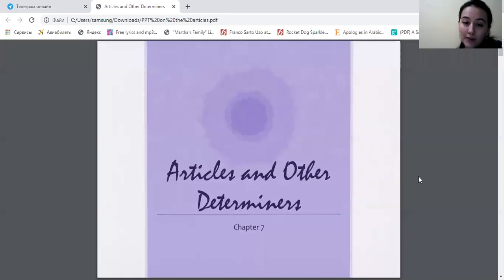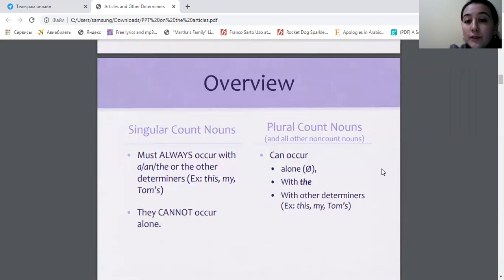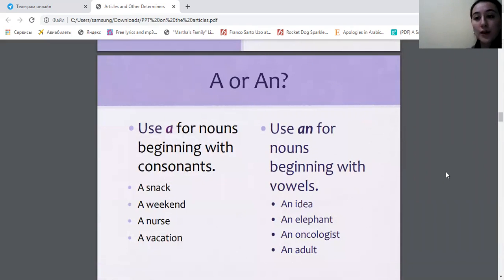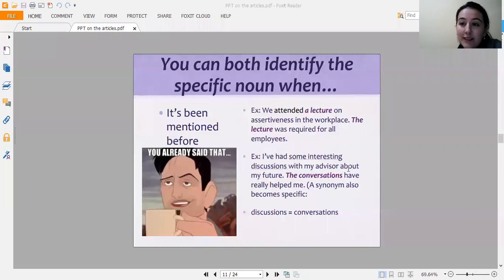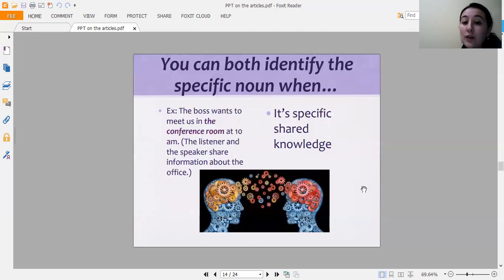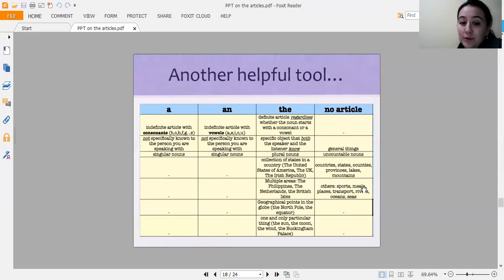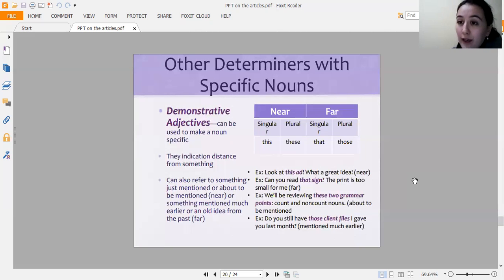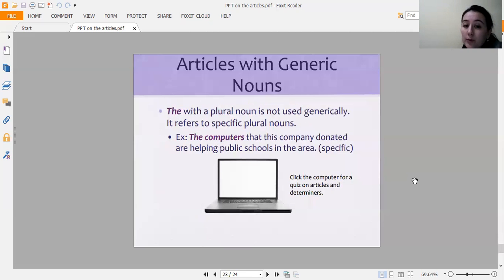Articles and determiners